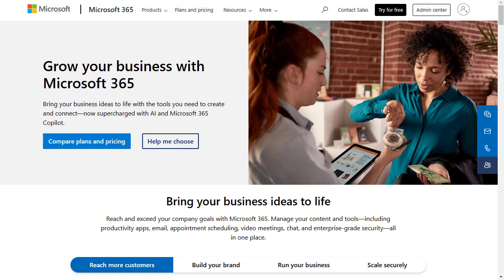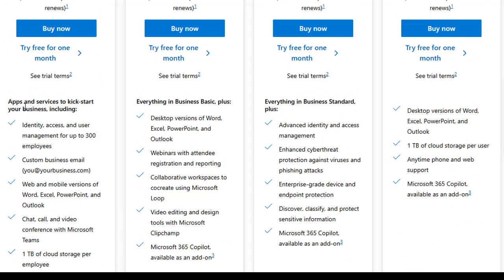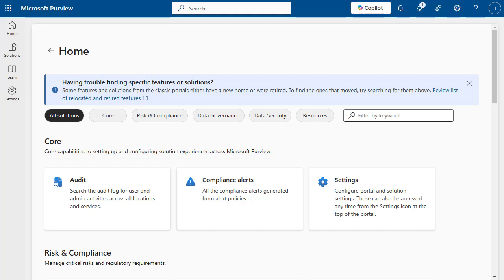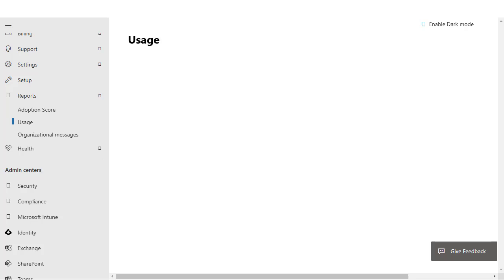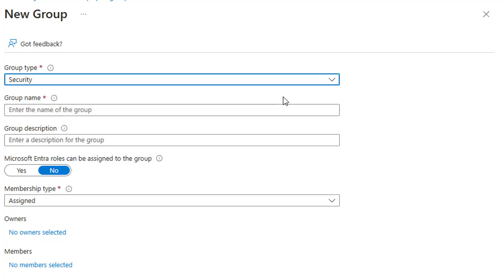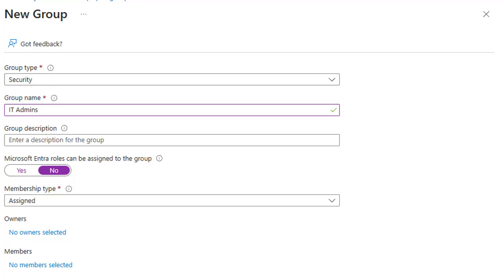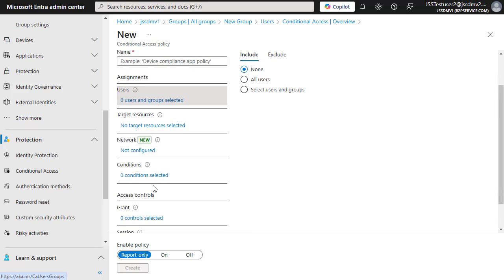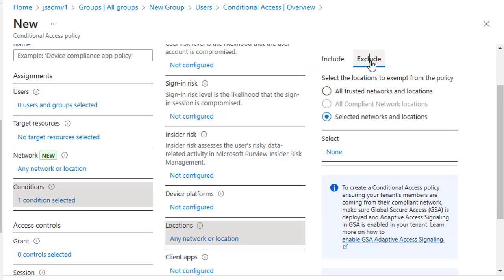MICROSOFT 365: EXPLORING MICROSOFT 365 BUSINESS REQUIREMENTS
Unlock the full potential of Microsoft 365 for your business! In this video, we dive deep into the essential business requirements for implementing Microsoft 365, covering licensing, security, compliance, and productivity tools.

🔹 What you’ll learn:
✅ Key Microsoft 365 business plans and their features
✅ Security and compliance considerations
✅ Integration with existing IT infrastructure
✅ Best practices for deployment and management

Whether you’re an IT professional, business owner, or decision-maker, this video will help you understand how Microsoft 365 aligns with your business needs.